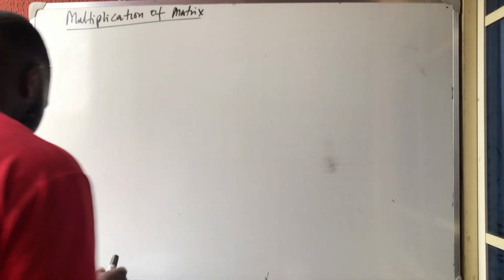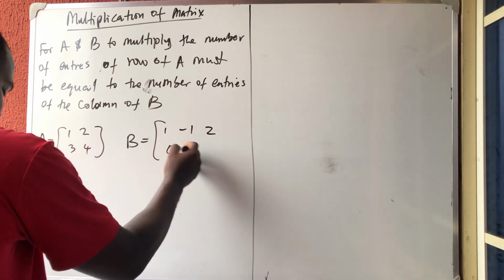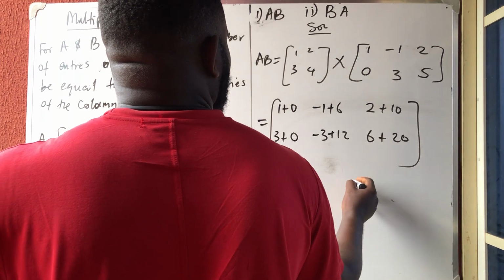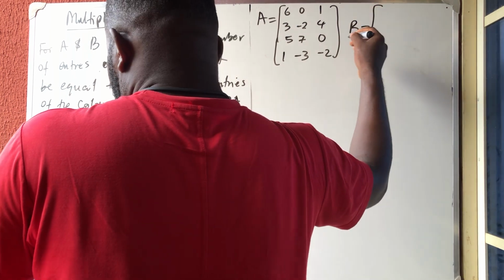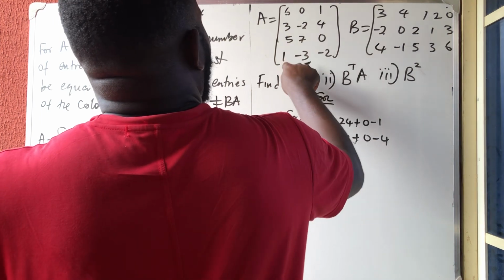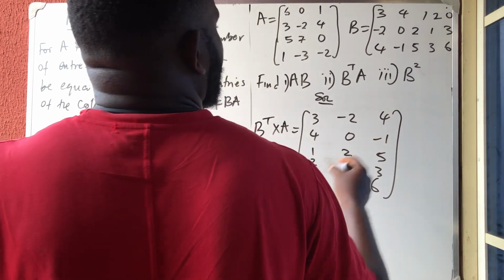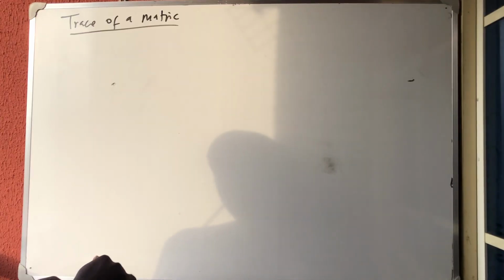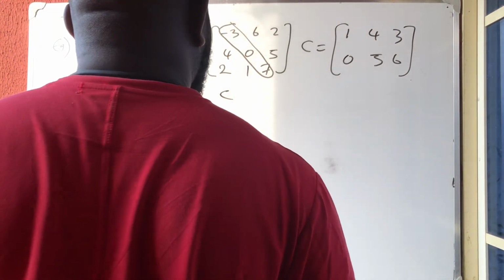Matrices | Multiplication and Division of matrices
This tutorial video teaches how to multiply and divide matrices of different types and dimensions